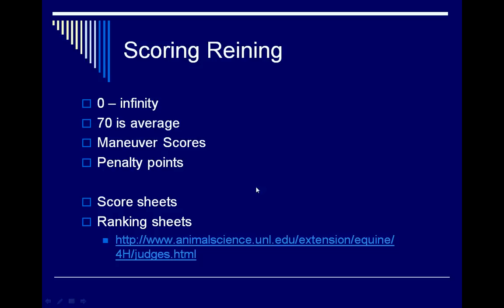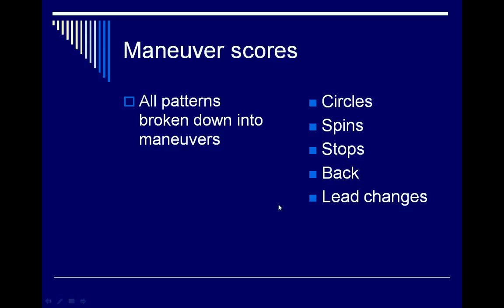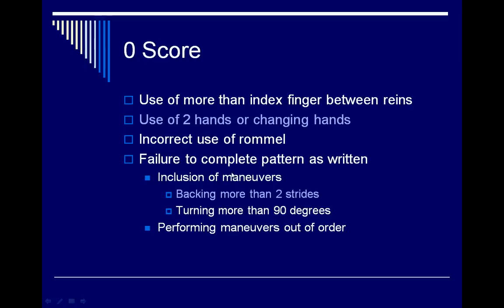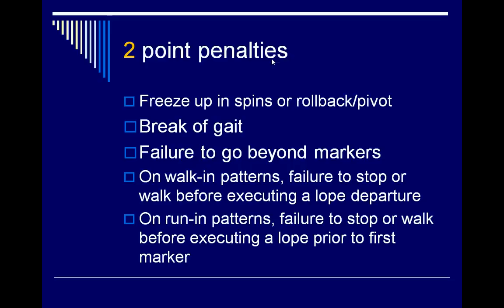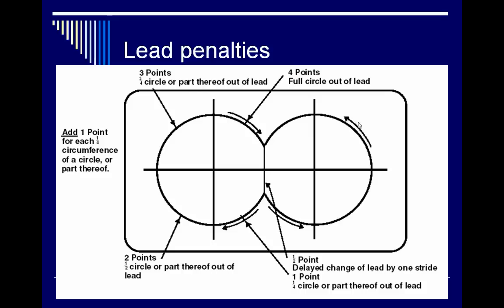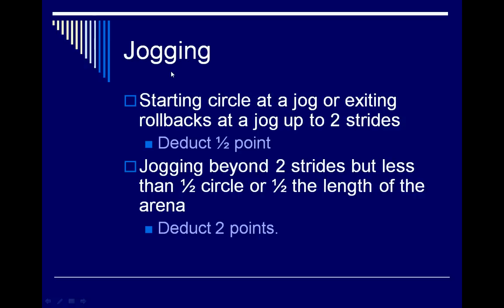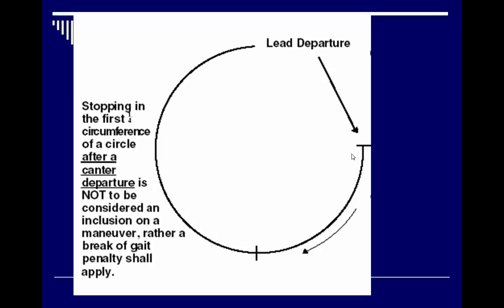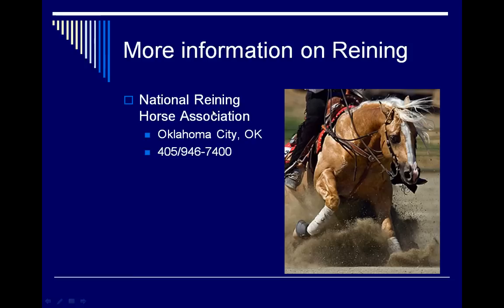UNL Horse Judging - Judging Reining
Power point on how to judge Reining